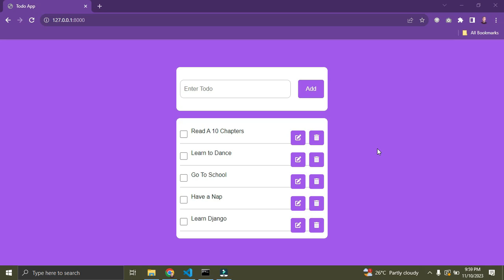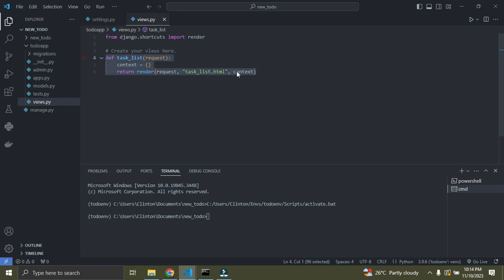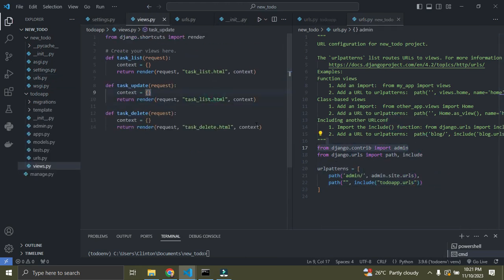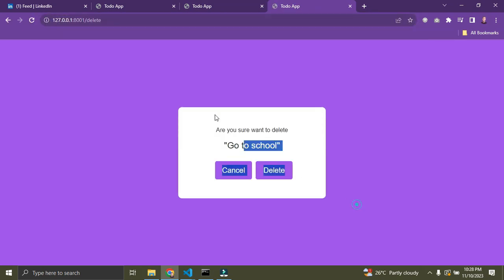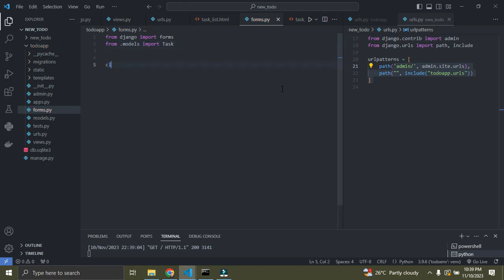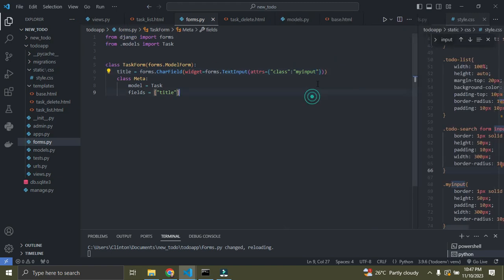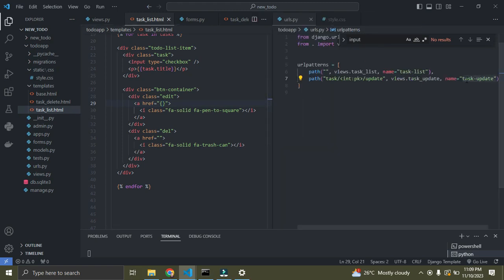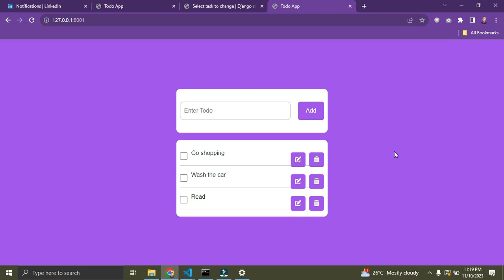Build a Todo App with Django | Django CRUD Tutorial | Django Project for Beginners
Embark on a coding adventure with this tutorial as we build a ToDo App using Django!

Learn the ins and outs of CRUD operations (Create, Retrieve, Update, Delete) to supercharge your web development skills.

Perfect for beginners, this video guides you through each step, making Django a breeze to understand. Happy coding and happy learning! 🚀💡